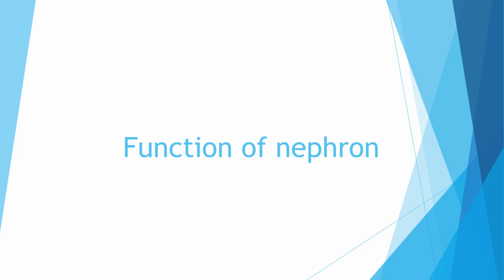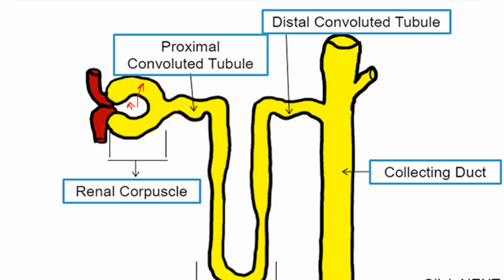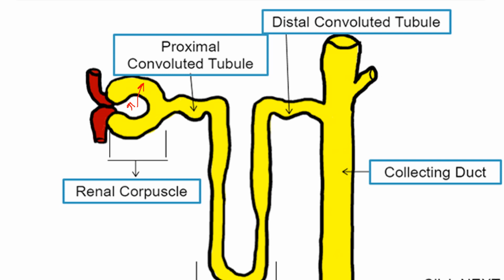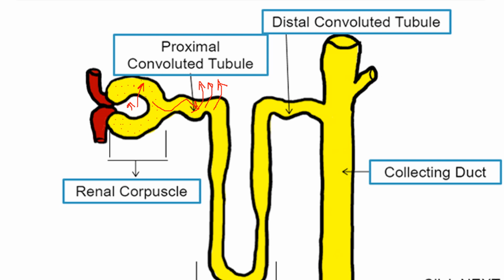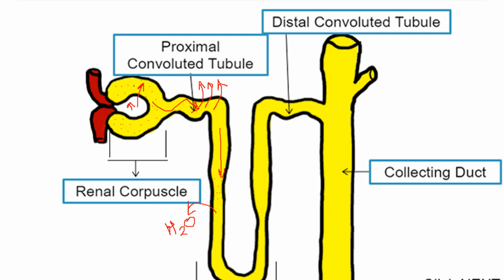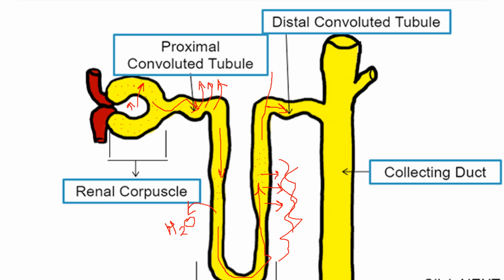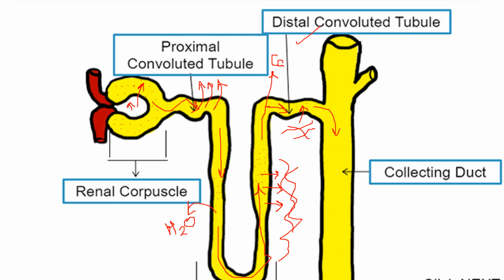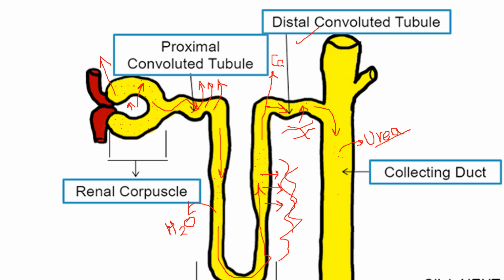Function of kidney - function of nephron || BIOLOGY ARTICLES AND MCQS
Here we will discuss about complete function of kidney (filtration of blood and formation of urine )